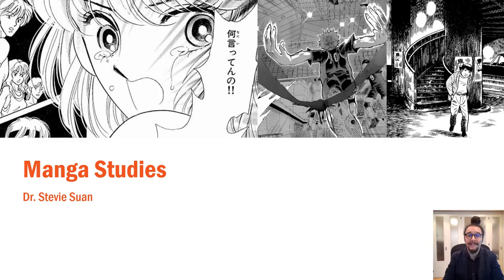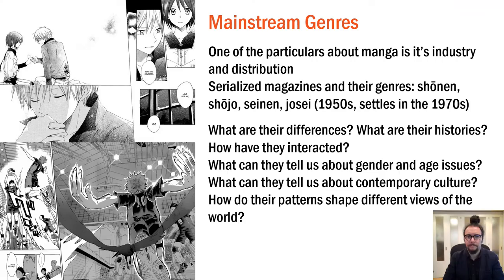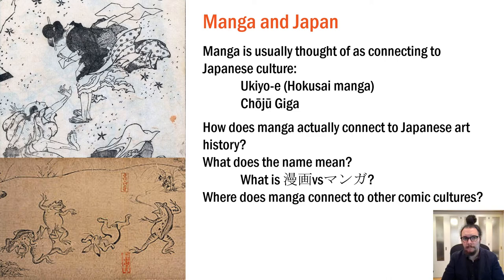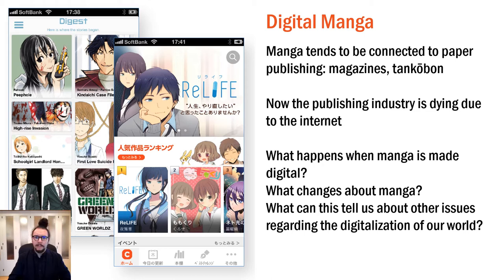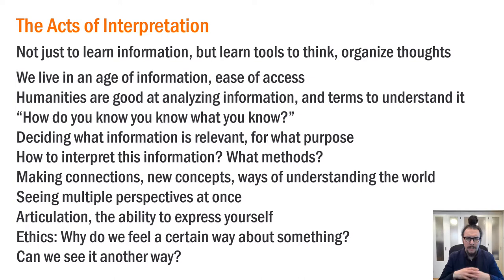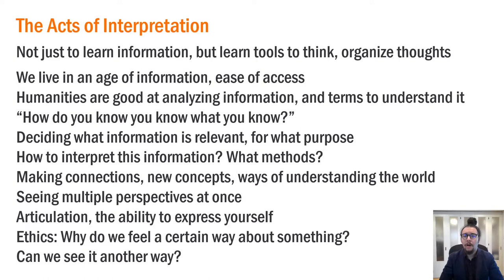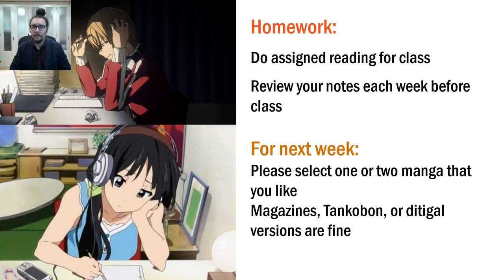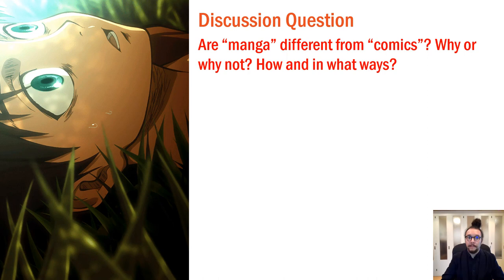Introduction to Manga Studies - GIS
This video provides an introduction to the 100-level Manga Studies course with a brief outline of some of the central topics and themes covered during the semester. In this course, students will explore how manga operates as a type of media, examining manga from a variety of different perspectives, including its modes of reading/viewing, business, aesthetics, and history while considering its place in Japanese society and abroad.

00:00 Introduction to topics

09:17 Explanation of skills

11:49 How the course is conducted

16:47 Discussion question